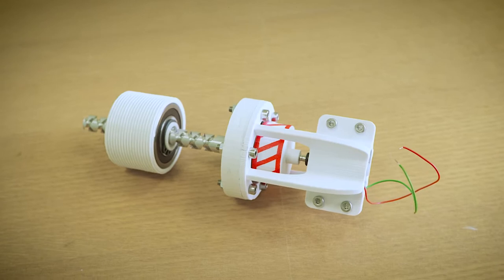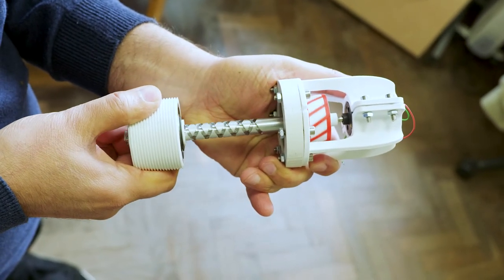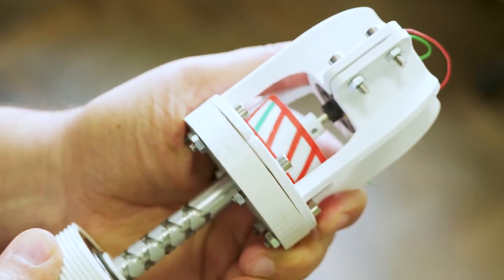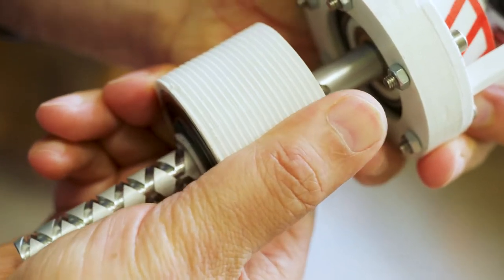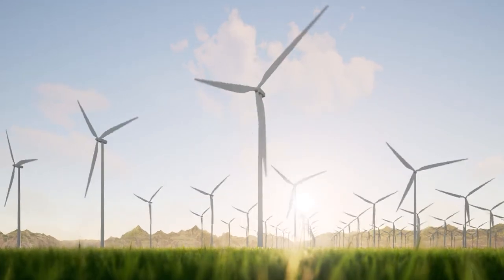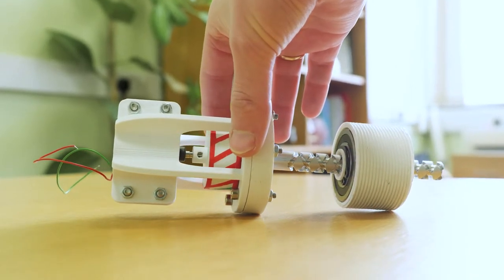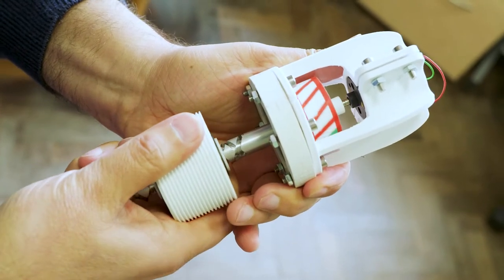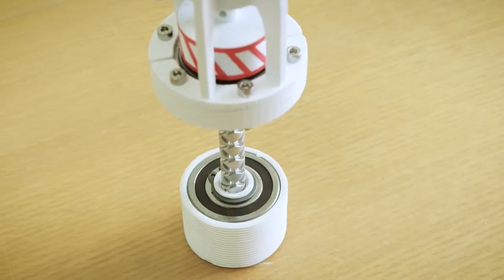Future Worlds Labs - Self-reversing Screw Energy Harvester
Future Worlds : Labs is a new initiative to support world-leading research teams with emerging innovations at the University of Southampton connect with commercial partners, investors, industry stakeholders, and mentors.